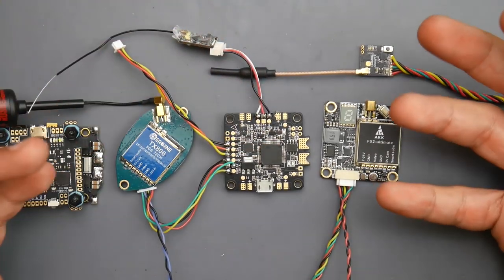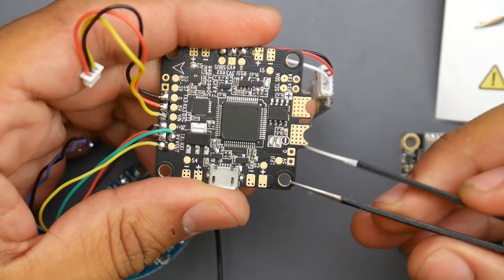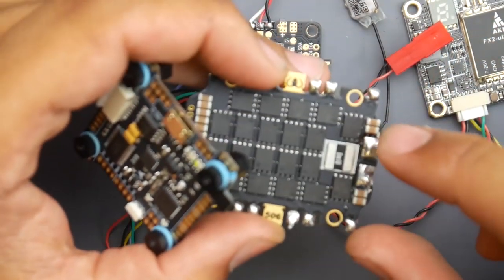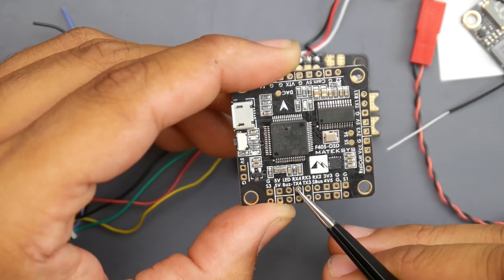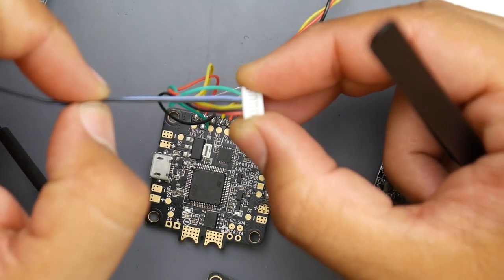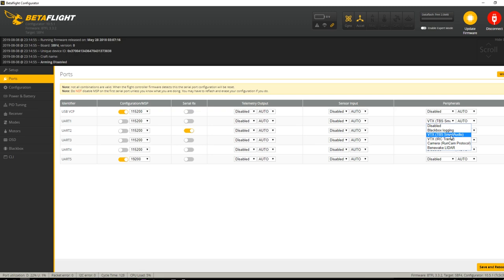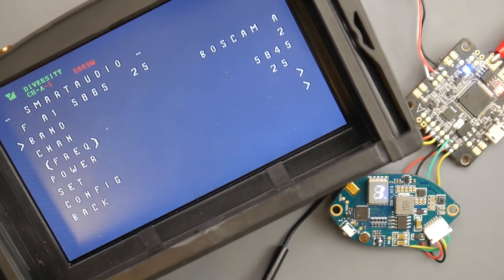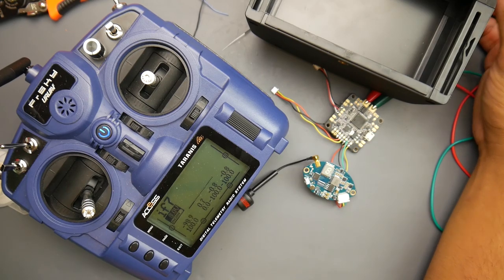FPV Beginner Guide P2 // HOW TO WIRE & SETUP VTX WITH SMART AUDIO GUIDE 2019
--Video Transmitters

25km Range on these awesome VTX's

ID:  dj2938hd298hflahsknckdfhsidufh9398